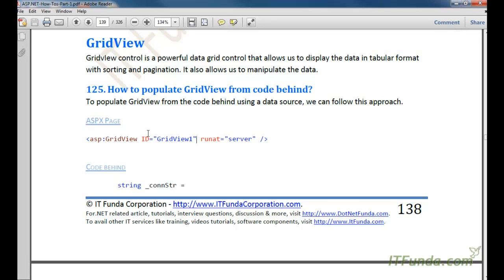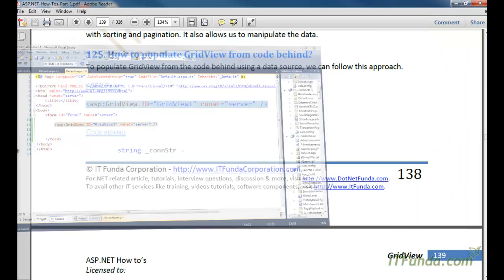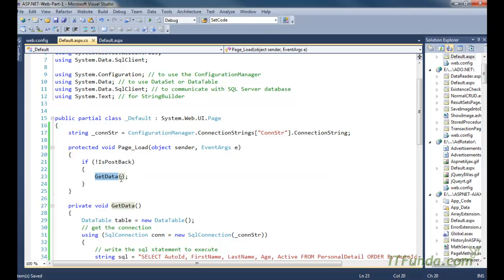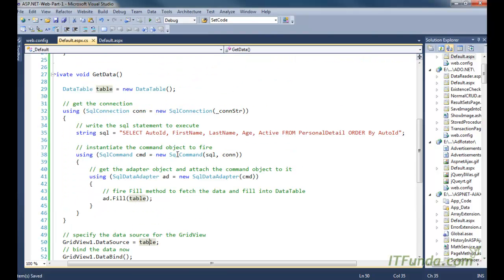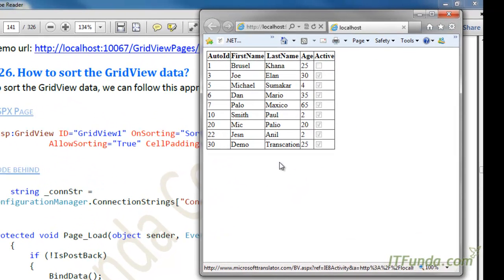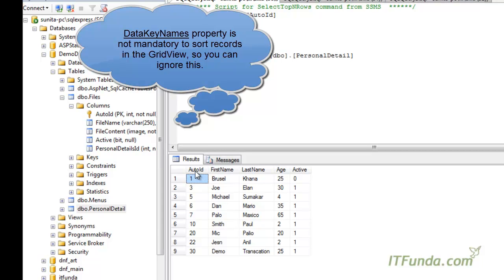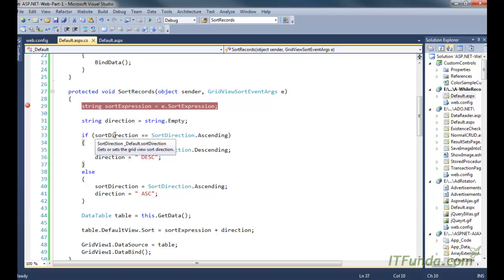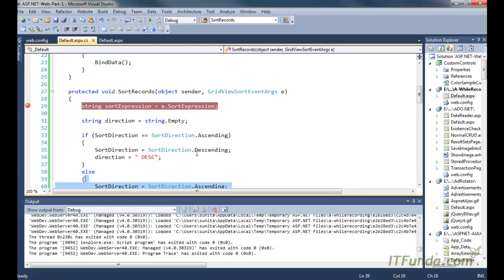How to populate GridView from code behind and sort the GridView data?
How to populate GridView from code behind?

How to sort the GridView data?